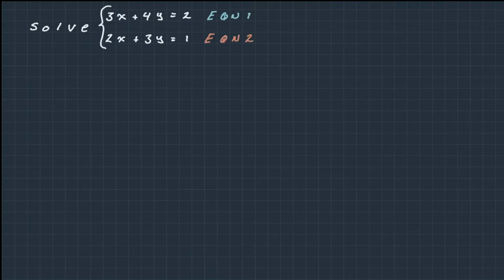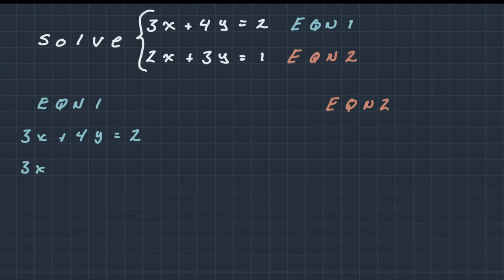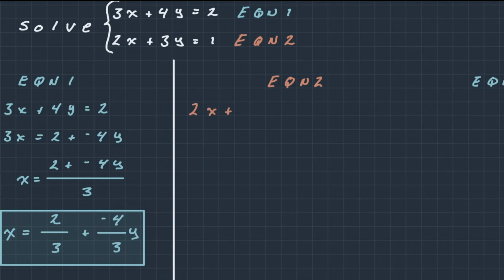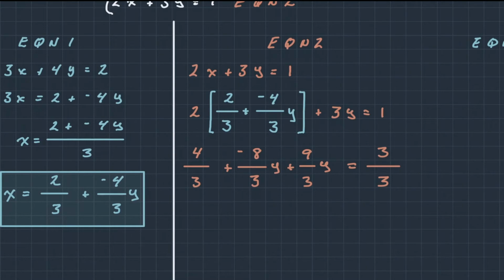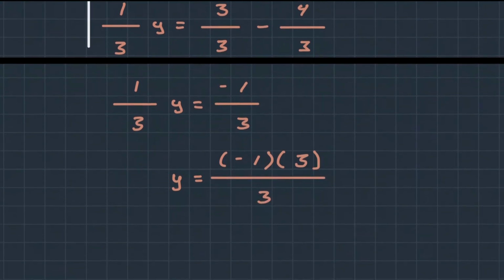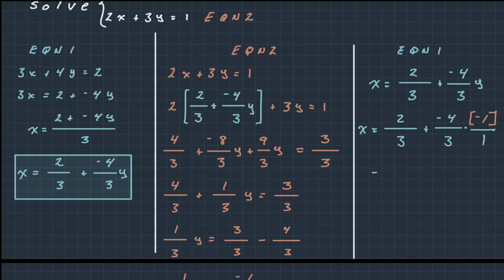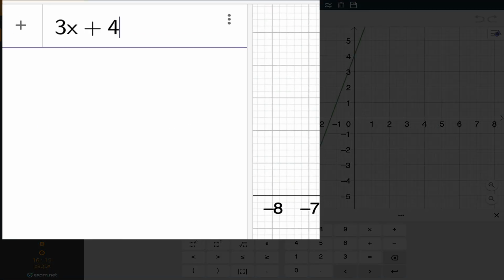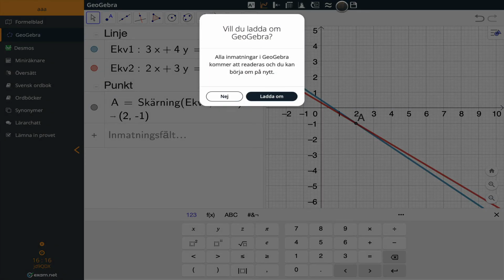Simultaneous Equations : Substitution Method done in 3 Steps.